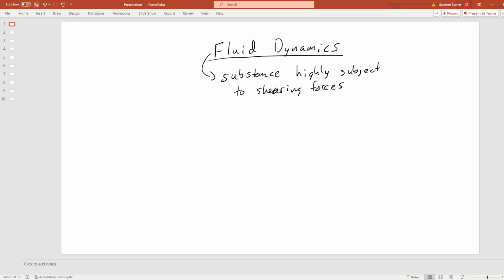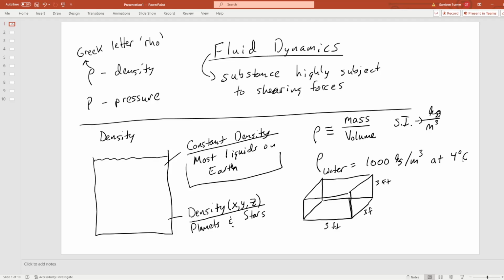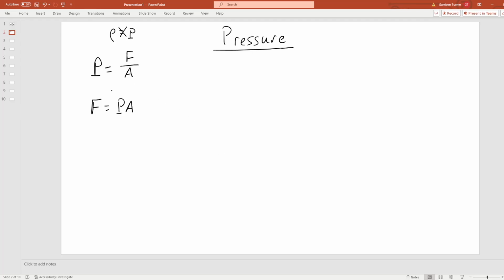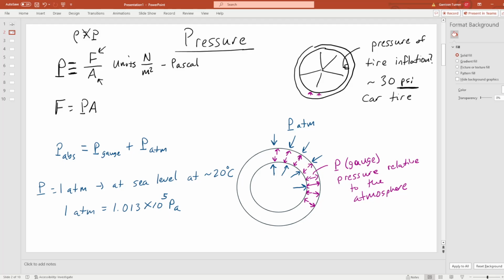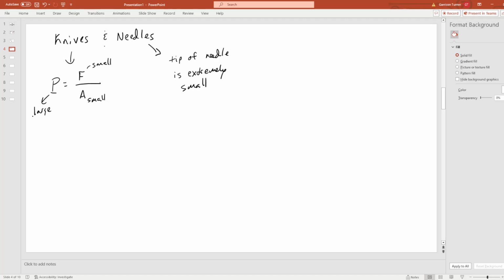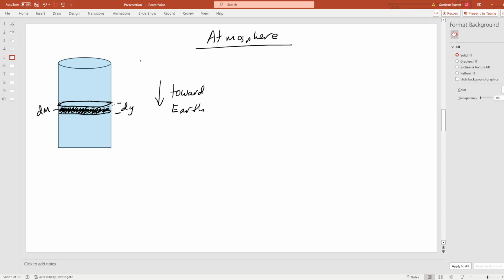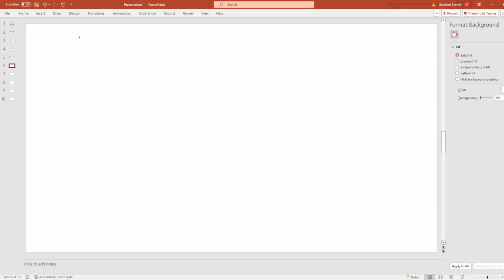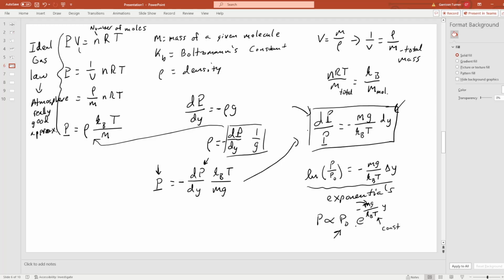Intro to Density and Pressure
This video covers an introduction to density and pressure for fluid dynamics.